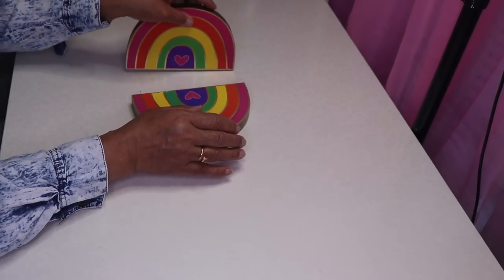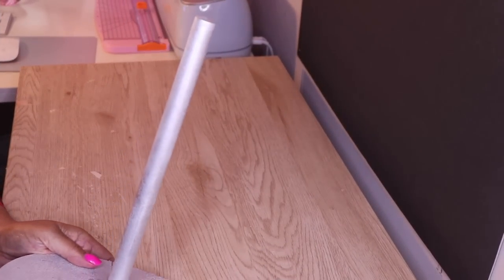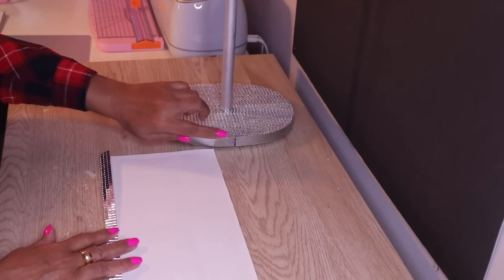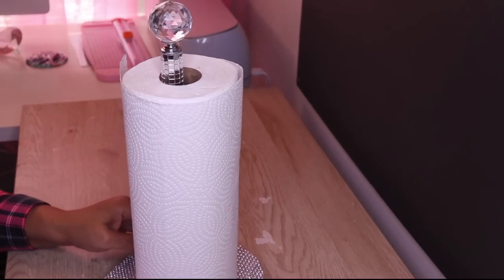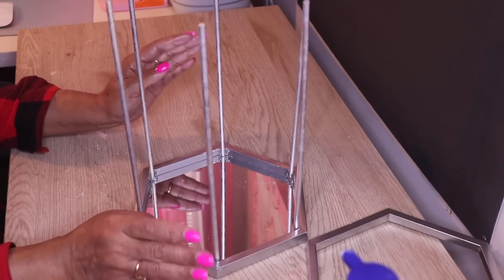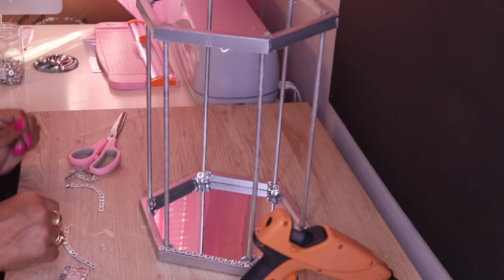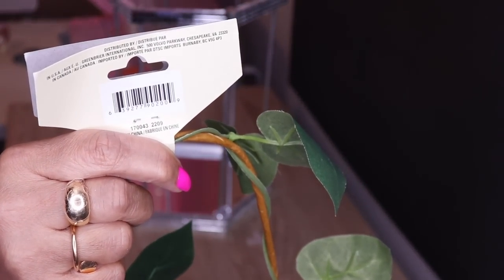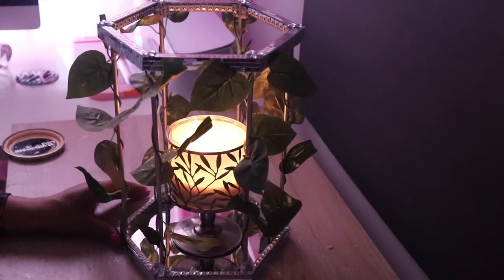*BRILLIANT* GLAM Paper Towel HOLDER | DIY GLAM Kitchen Hack!!!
About this video:

In this DIY I will show you how to make 2 Beautiful DECOR pieces or your home that's inexpensive and easy to make. I don't think you'll ever be able to find the first DIY in any store.

ITEMS USED IN DIY NO 1
2 WOODEN RAINBOW DECOR - DOLLAR TREE
1 DOWEL - WALMART
SILVER SPRAY PAINT -
MESH BLING - DOLLAR TREE
FIXALL GLUE - DOLLAR TREE
CRYSTAL KNOB - AMAZON
GORILLA GLUE
MIRROR TILES
RUBBER BUMPERS USED FOR FEET

ITEMS USED IN DIY NO 2
2 HEXAGON MIRRORS - DOLLAR TREE
LEAF GARLAND - DOLLAR TREE
DOWELS - DOLLAR TREE OR WALMART
ACRYLIC DIAMOND GEMS - DOLLAR TREE
FLAT BACK RHINESTONES -
AMAZON BLING
SILVER SPRAY PAINT -
MIRROR TILES
GORILLA GLUE
HOT GLUE GUN
GLUE STICKS